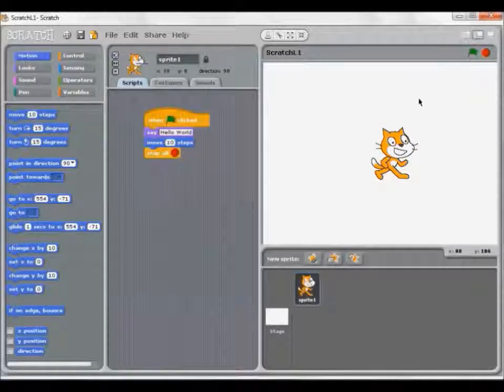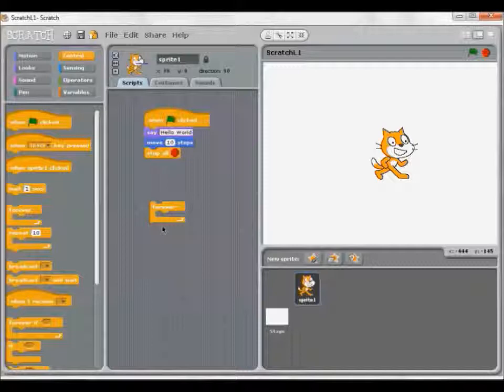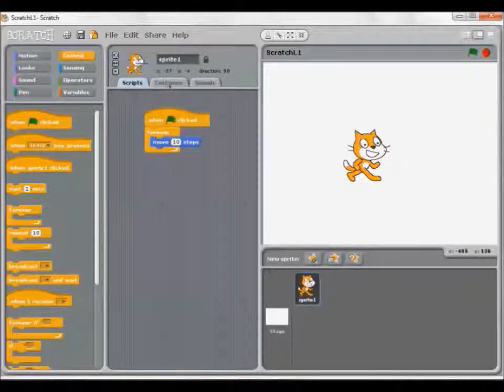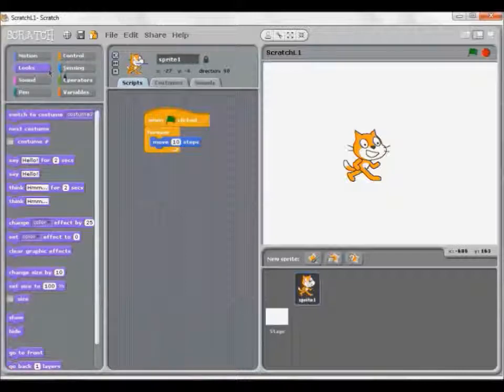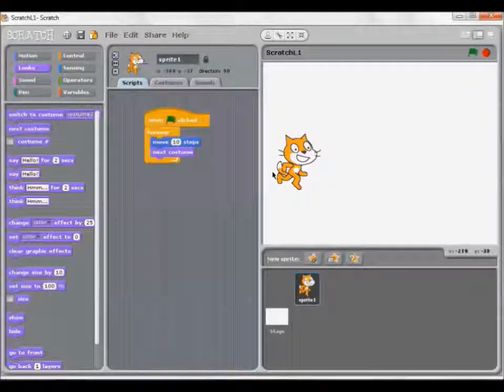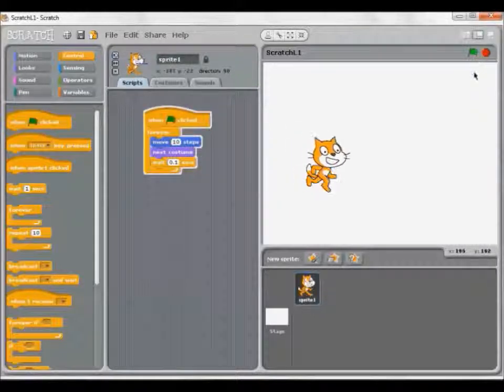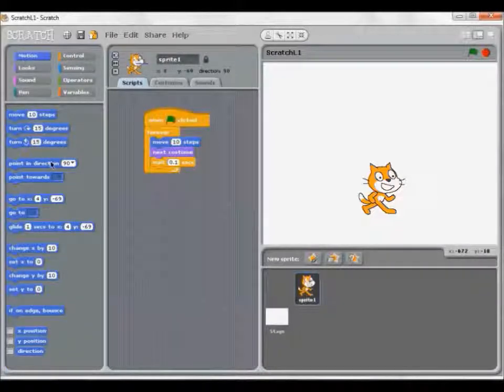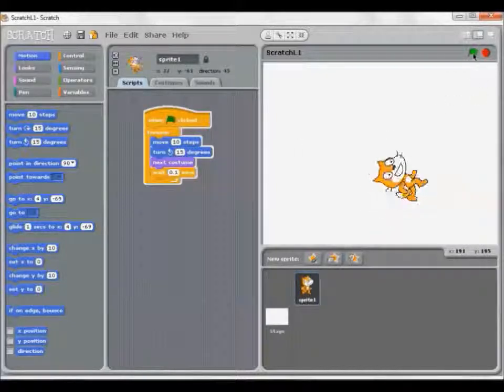Sydney Lunabotics - Scratch Tutorial 2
Felix Kong shows how to use loops and costumes in the second installment of Sydney Lunabotics' series of tutorials on how to use Scratch by MIT. Scratch is a programming language directed towards younger students; the team at Sydney Lunabotics use Scratch as part of their outreach program to introduce students to the idea of computer programming.